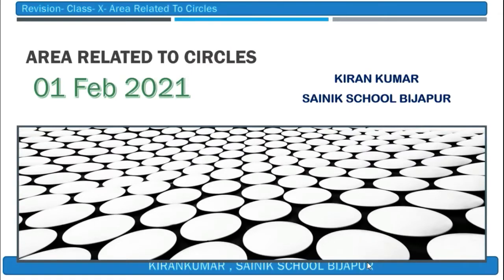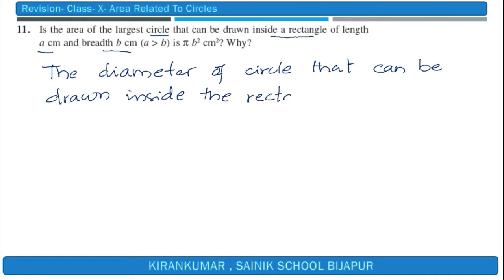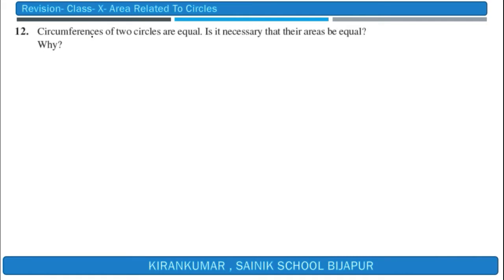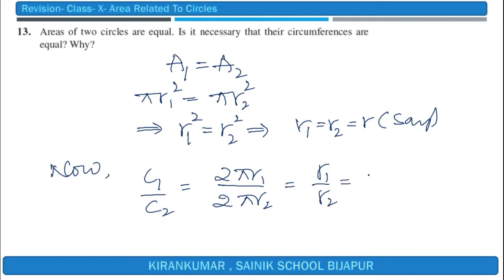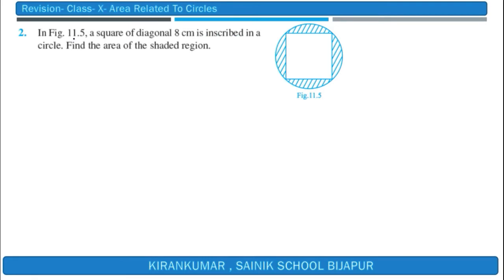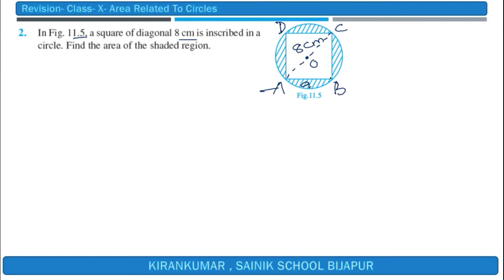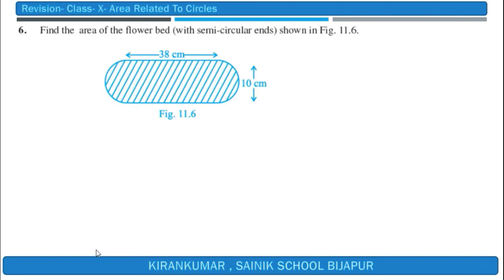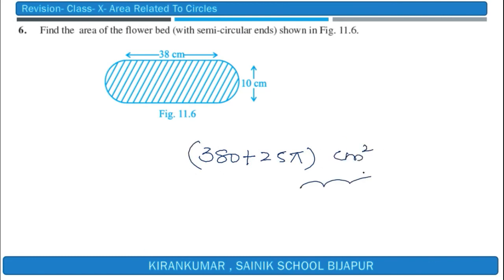REVISION_Area Related To Circles_PART_III